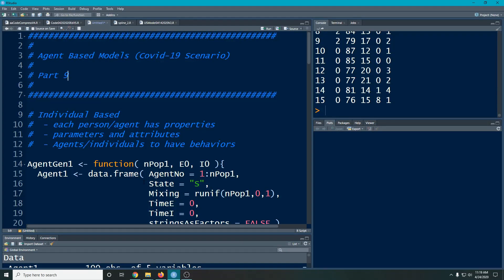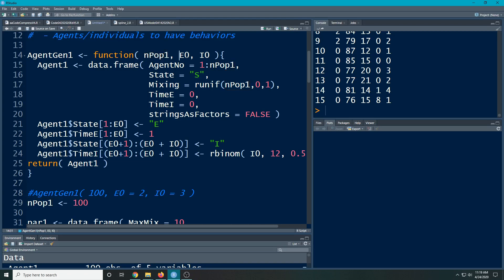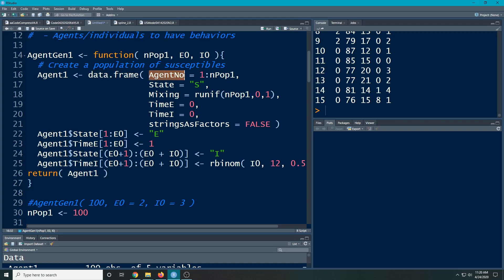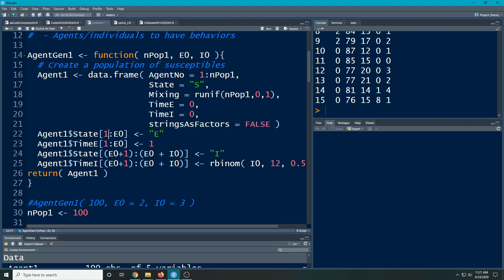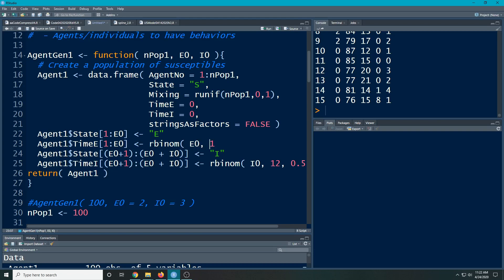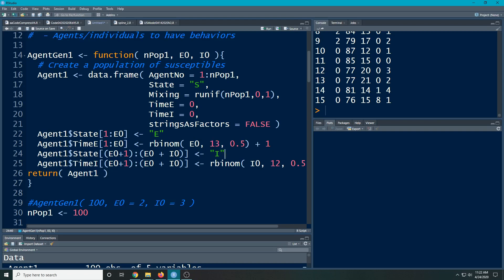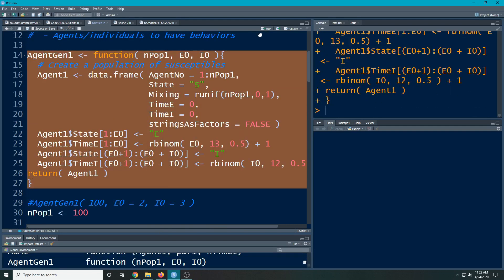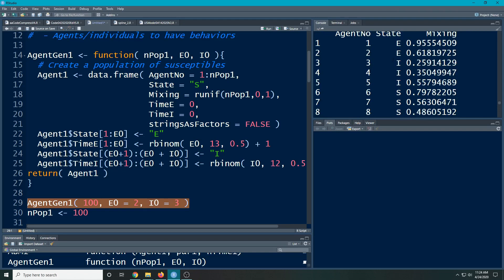Agent Based Models in R - Part 9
In this video we create a function to make our "agents" so we can simply call the function when we need a new population of agents.  In order to understand this video you will need to have watched the previous videos.